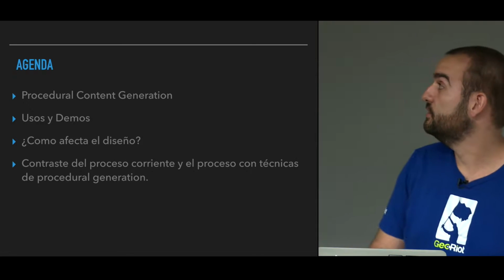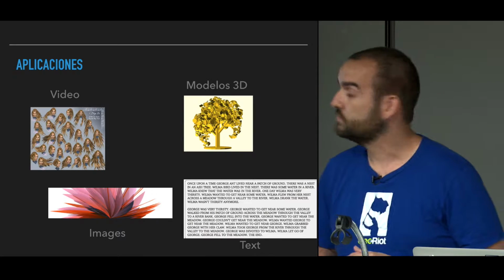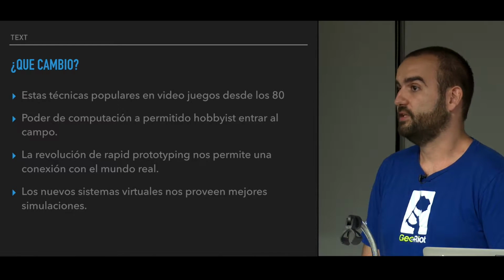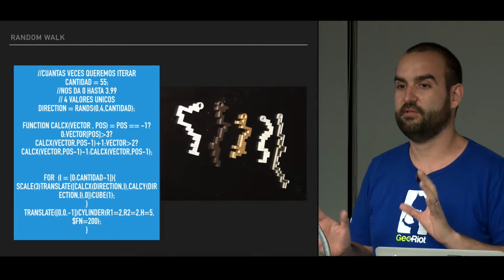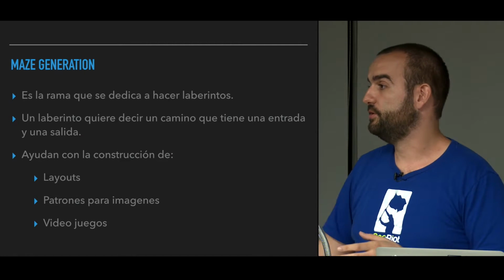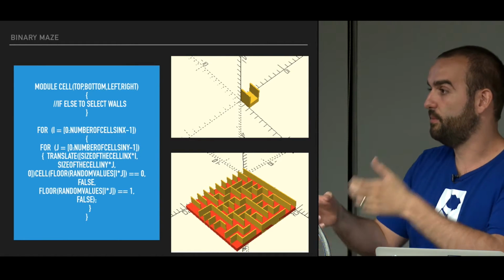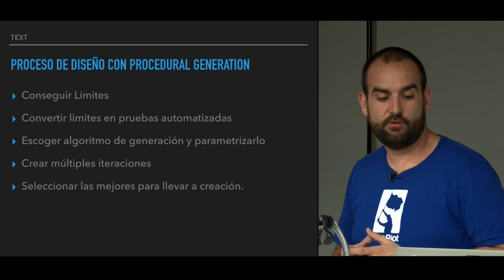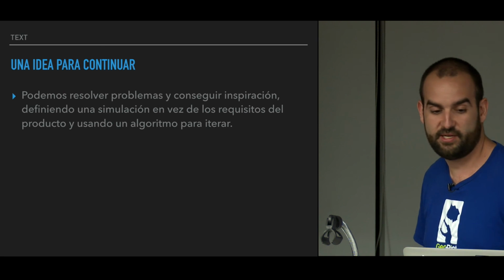Procedurally Generated Algorithms in Openscad by Alfredo Alvarez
Recorded during Fullstack Nights v4
May 23, 2016 — San Juan, Puerto Rico